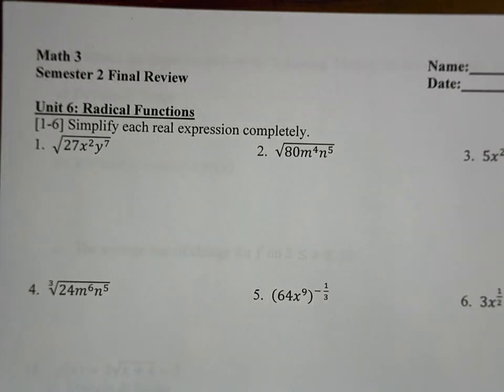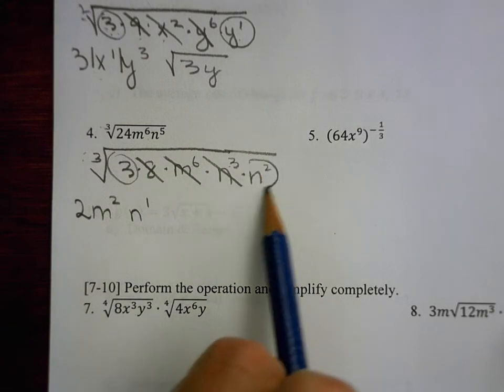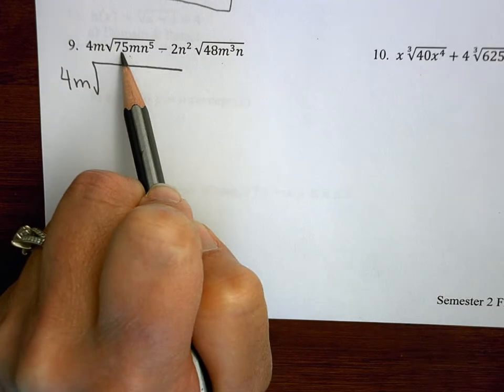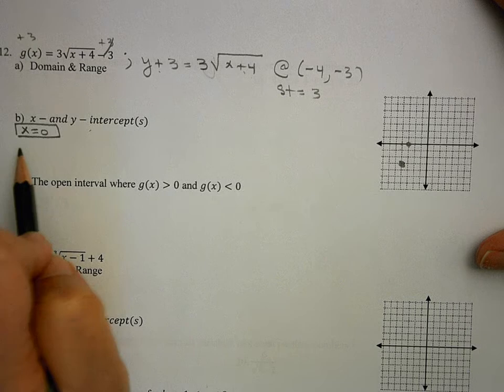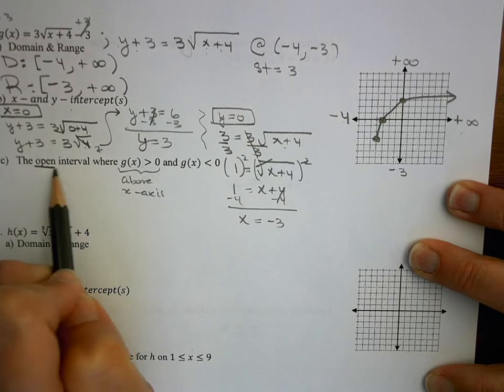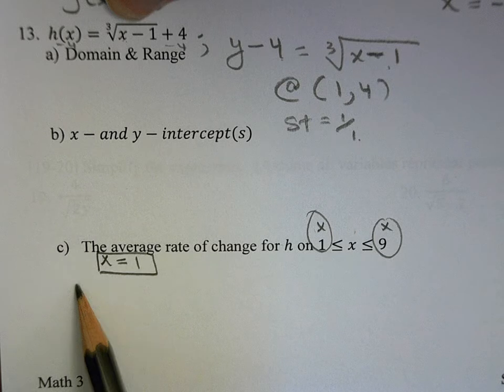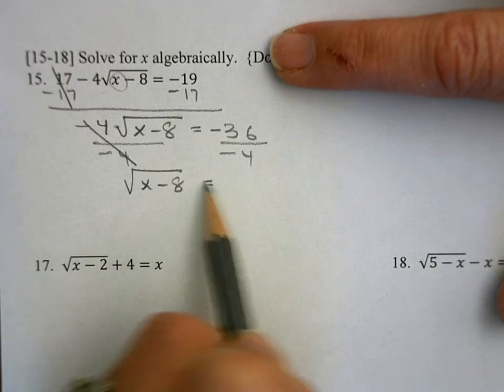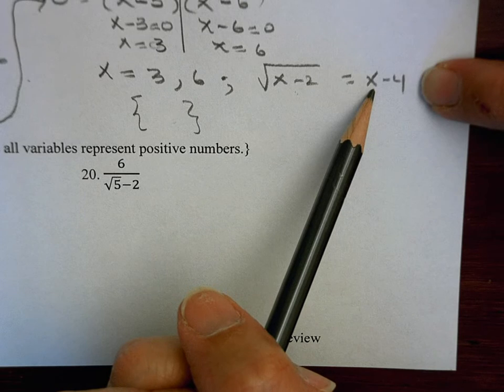Math 3 Spring Final Review Unit 6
#1, 4, 5, 7, 9, 12,13, 15, 17, 19 and 20 are worked out